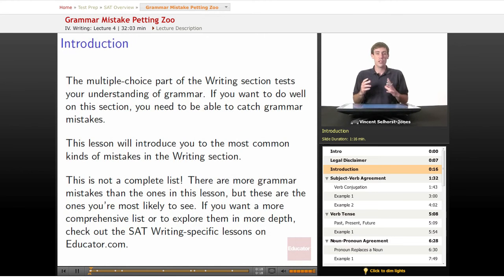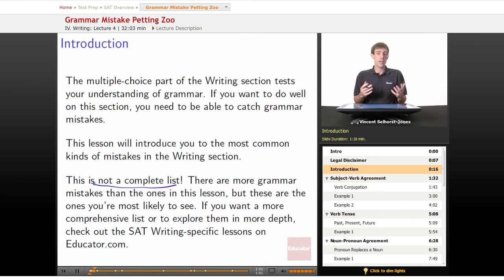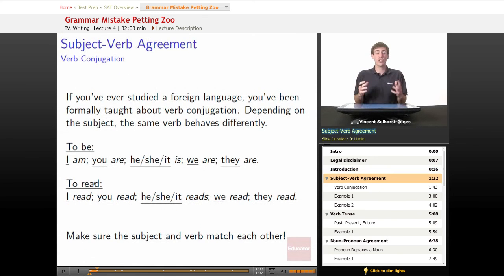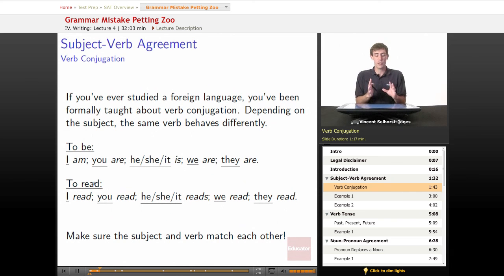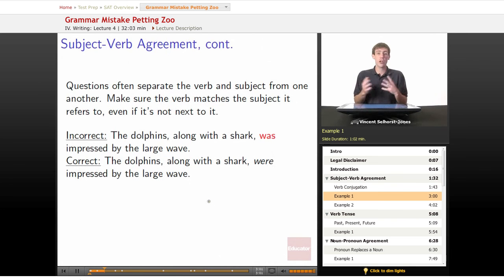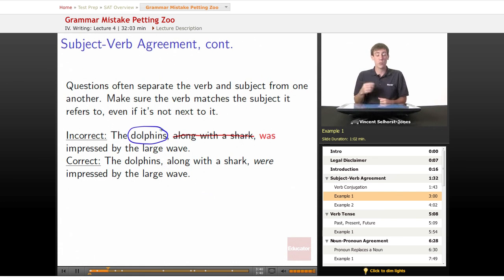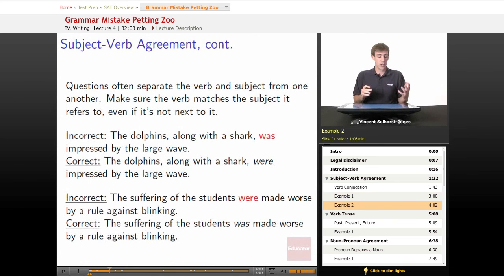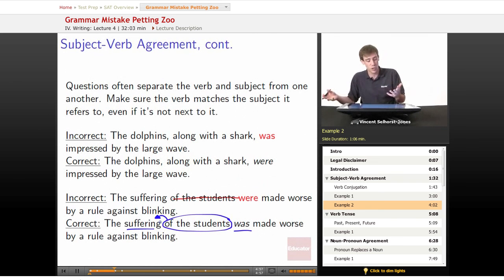SAT I Overview - Grammar Mistake Petting Zoo